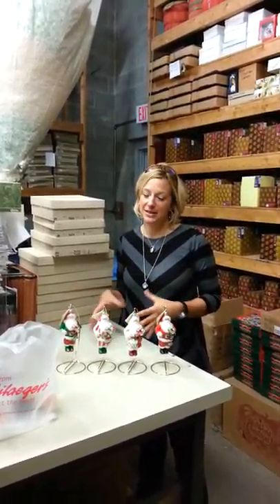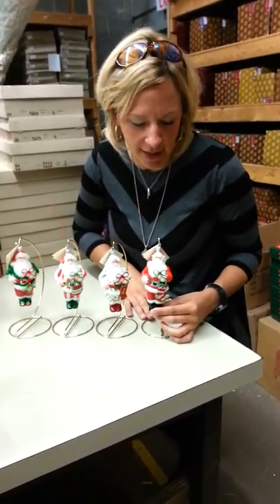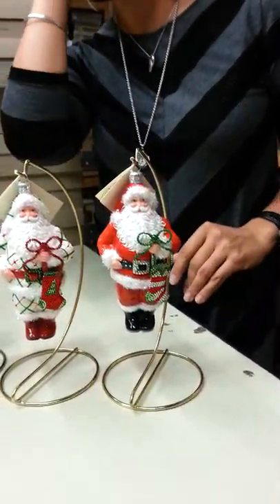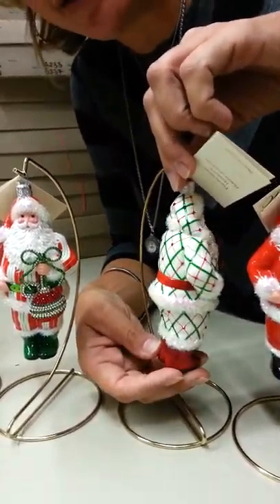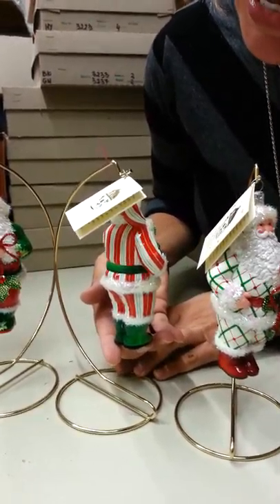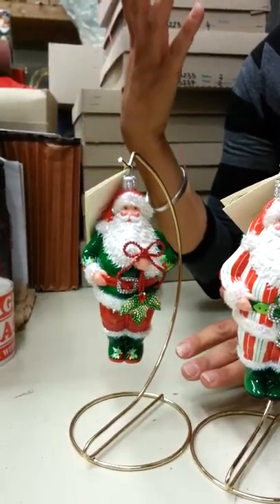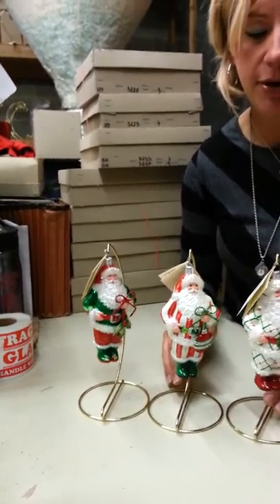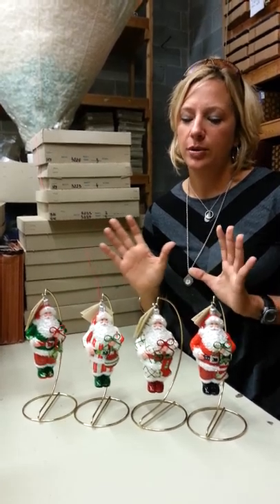Milaegers Patricia Breen 2012 exclusive!